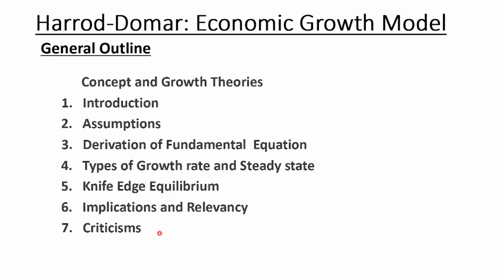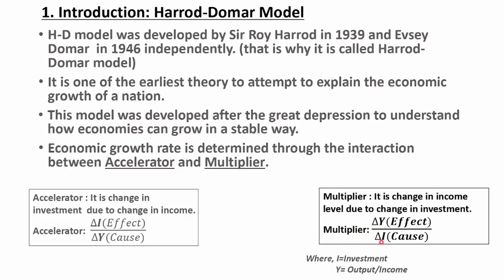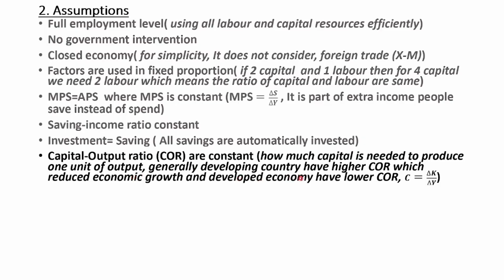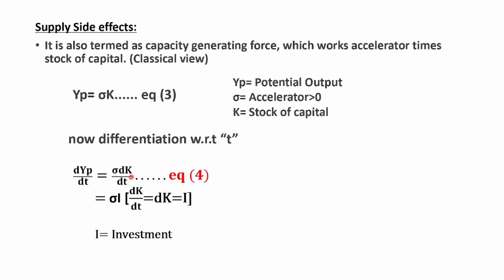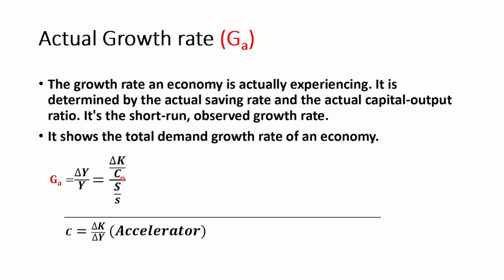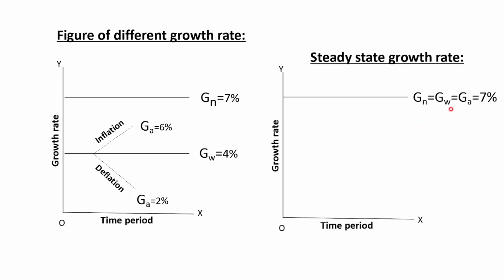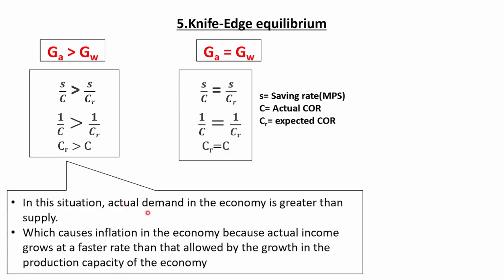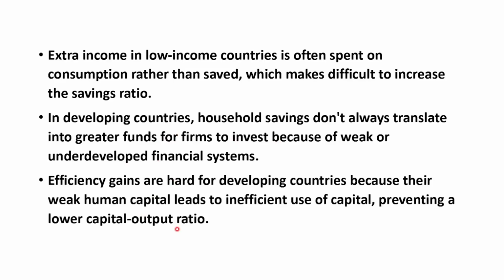Harrod-Domar Model: Economic Growth Theory, Assumptions, Equation, Growth Types, Knife Edge & Critic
Detail Explanation of Harrod domar growth Model, with assumptions, equation, types of growth rate and criticisms.